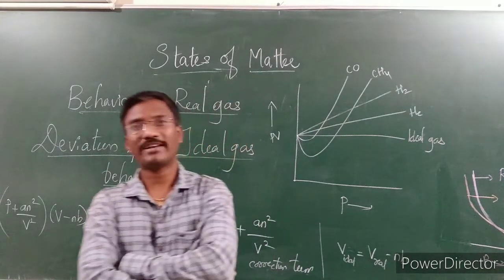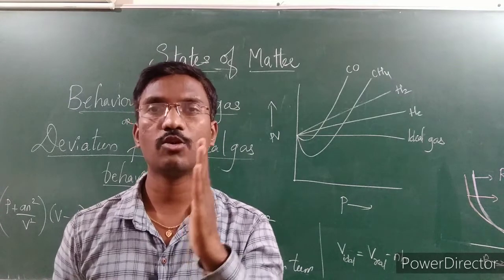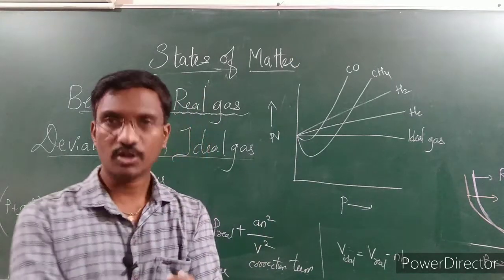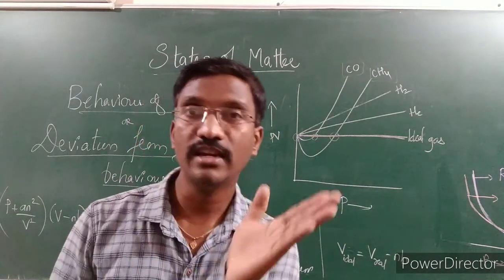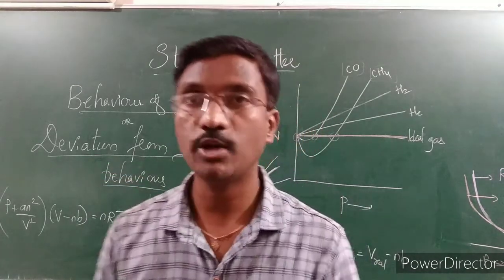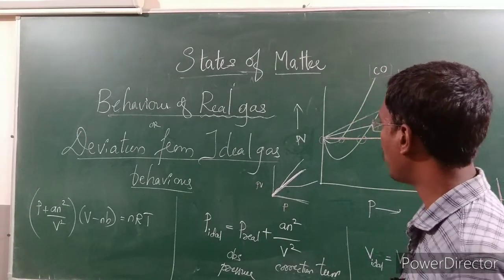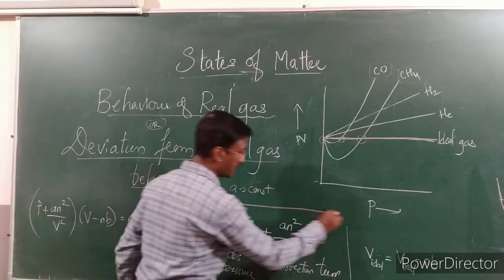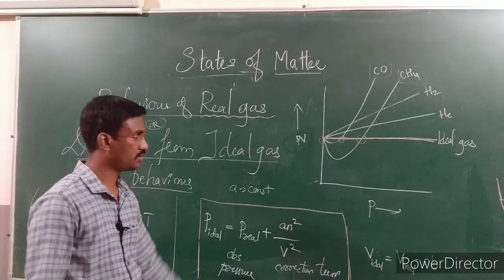I PUC STATES OF MATTER 06